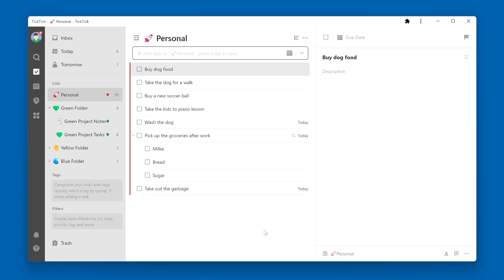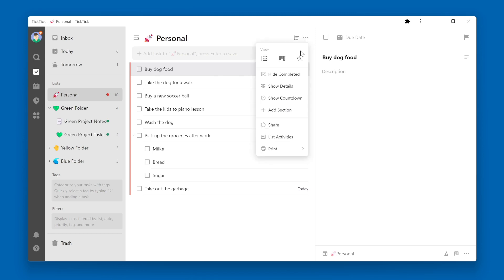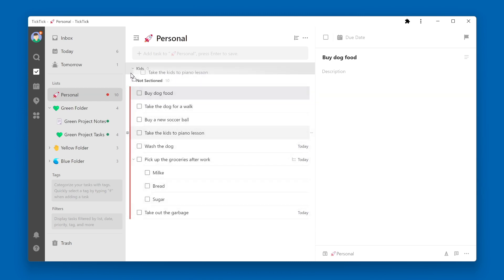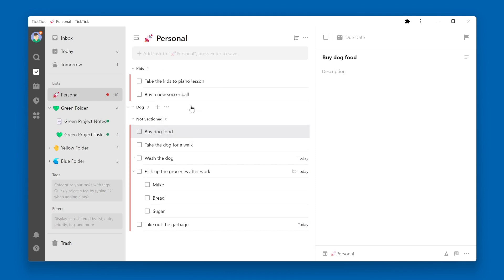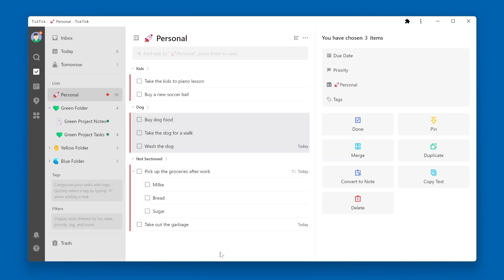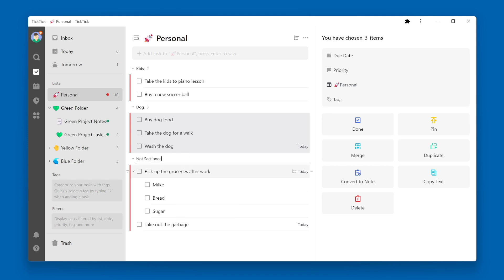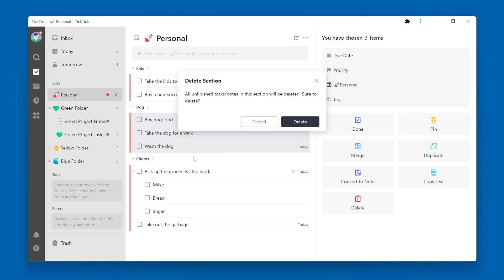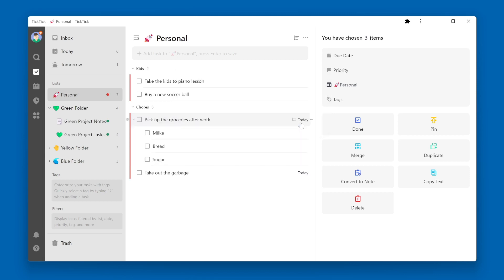LISTS, TAGS, & FILTERS - How to organize a List with Sections - TickTick How To Guide